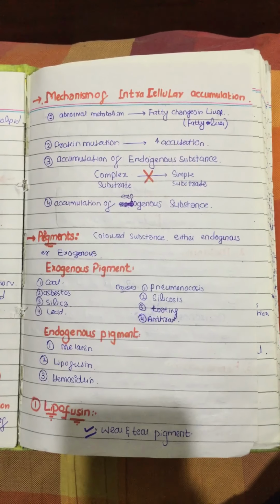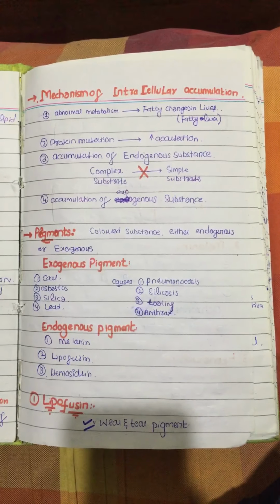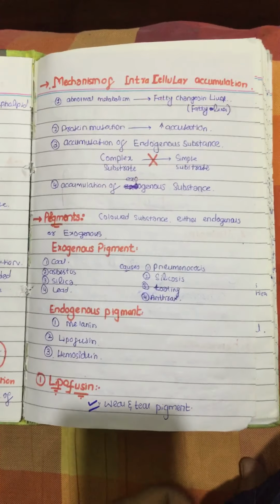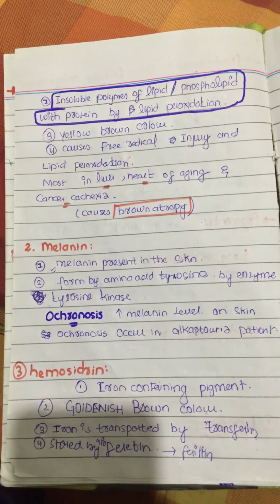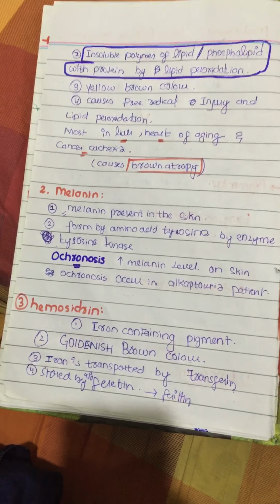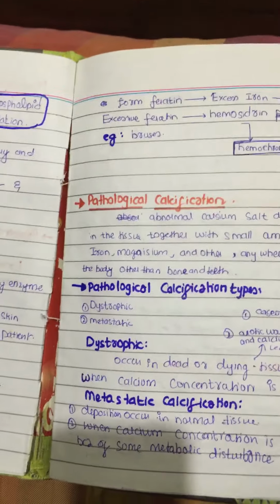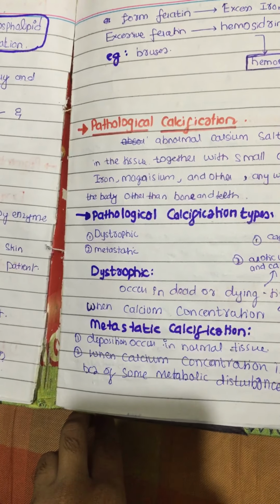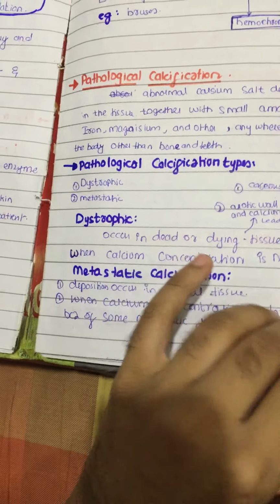intracellular accumulation and pathological calcification, Robbin pathology in english urdu/hindi